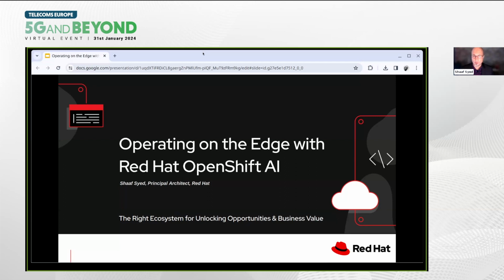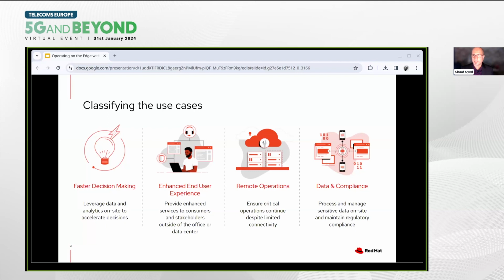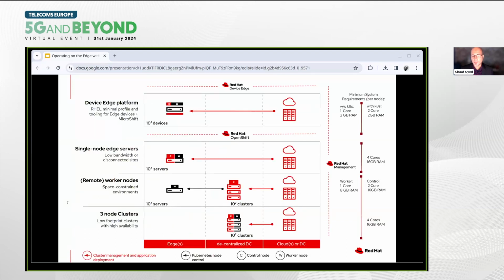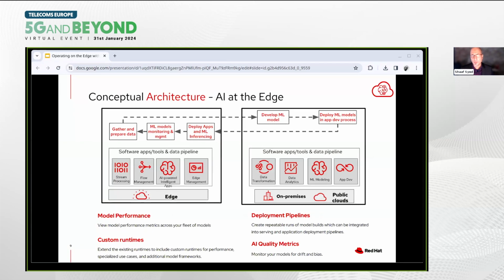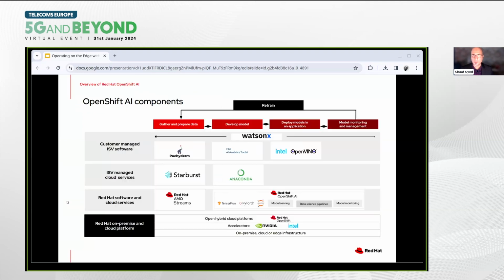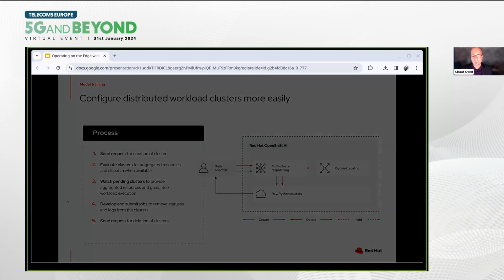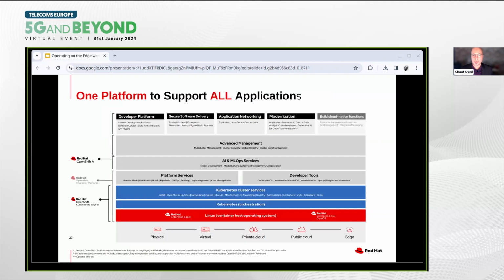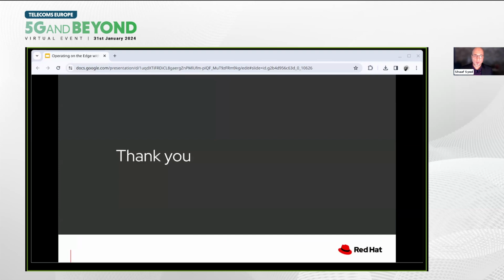5G and Beyond 2024 – Operating on the Edge with Red Hat OpenShift AI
In the ever-evolving landscape of AI and machine learning (ML), MLOps is paving the way. Open source is important in ensuring accessibility and collaboration for all. This session concentrates on how open source MLOps enables the creation of data hubs and their seamless connection to the edge and the paramount importance of developer experience.